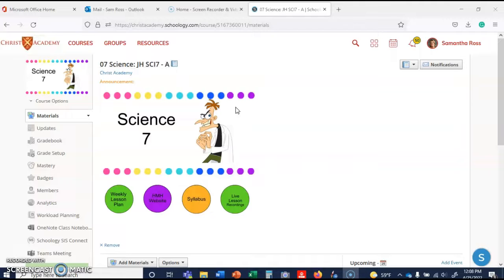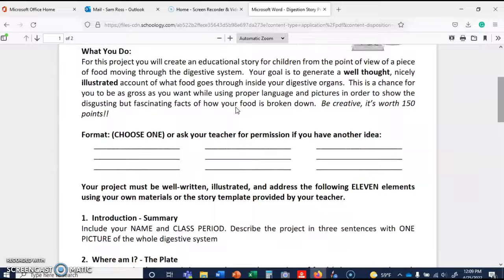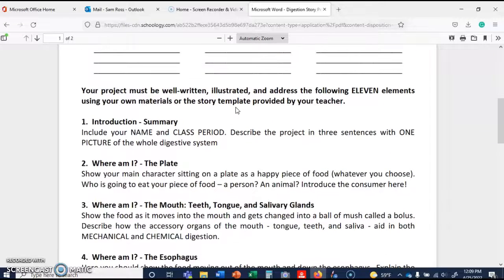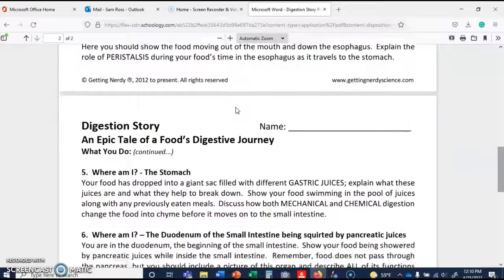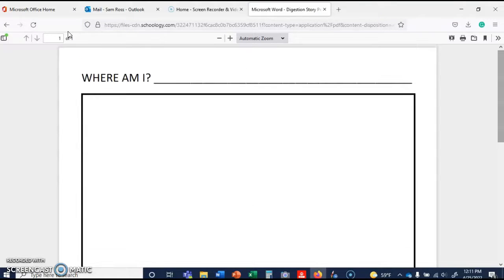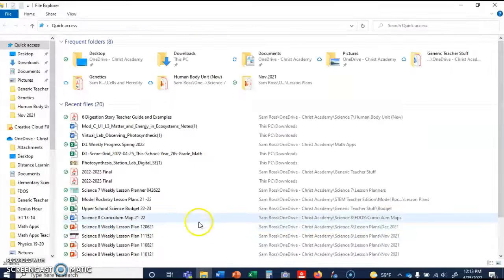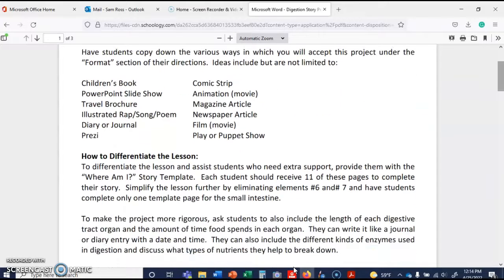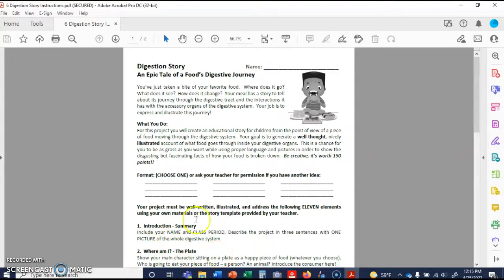Digestive System Story Video Tutorial